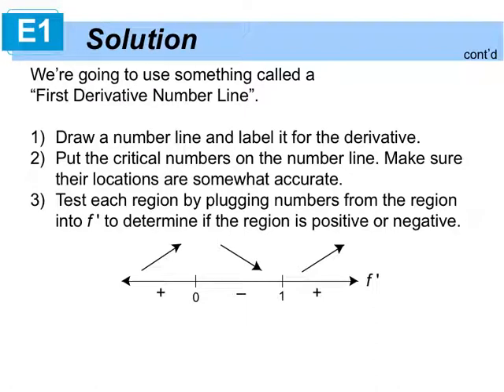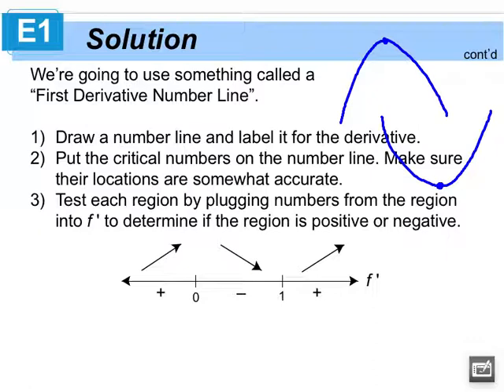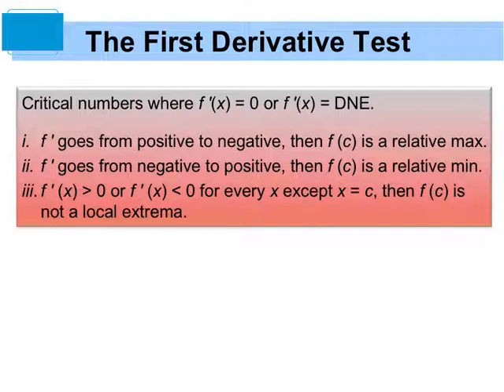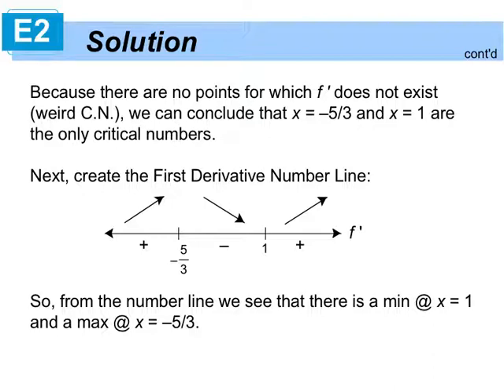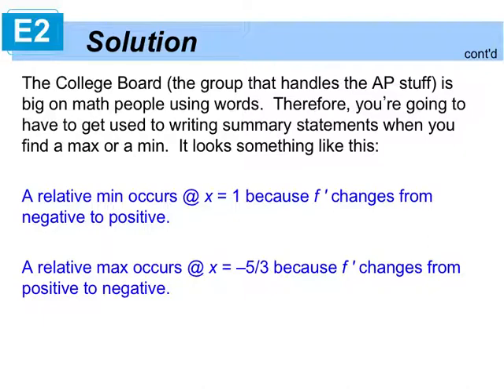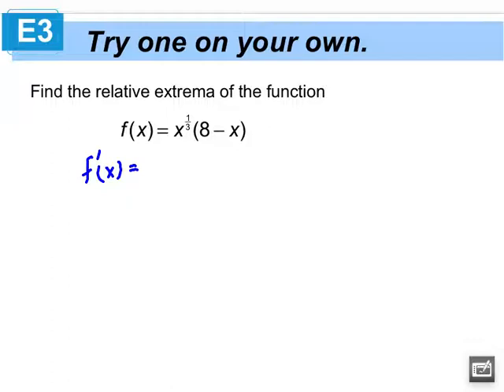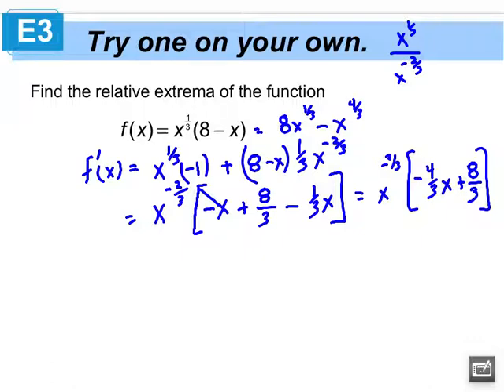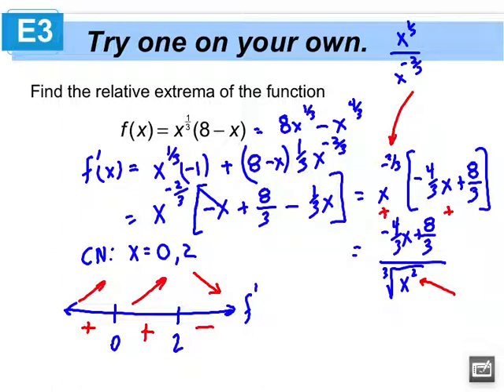Section 3.3: 1st Derivative Test